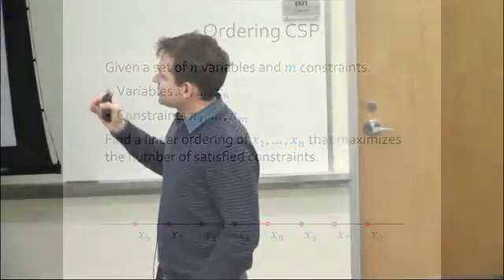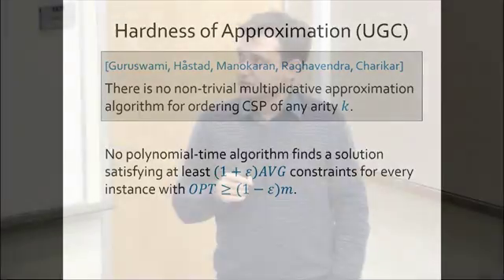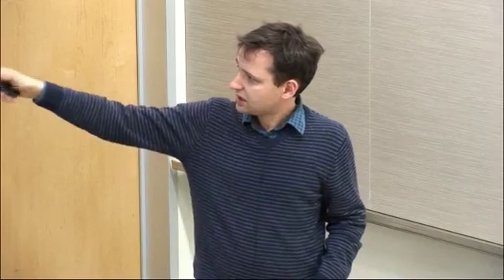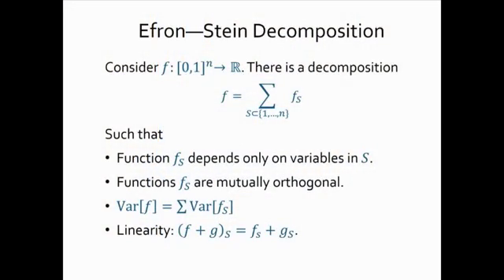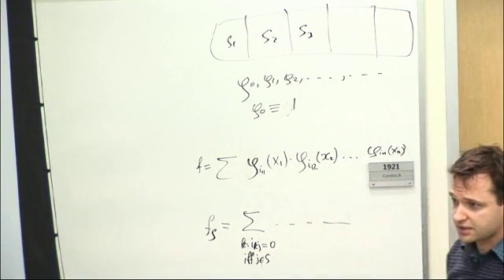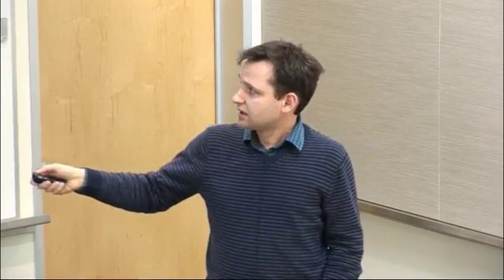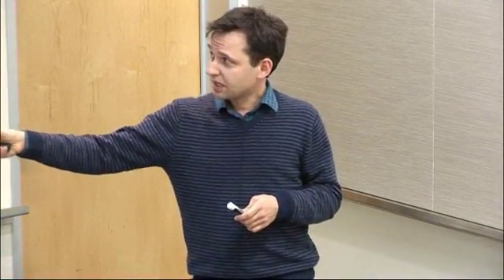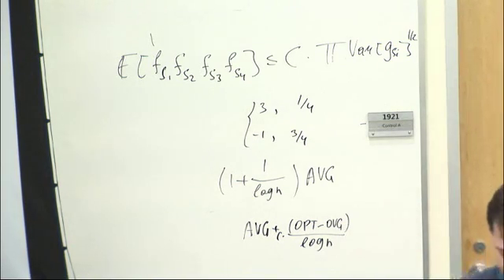Satisfiability of Ordering CSPs Above Average Is Fixed-Parameter Tractable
We study the satisfiability of ordering constraint satisfaction problems (CSPs) above average. We prove the conjecture of Gutin, van Iersel, Mnich, and Yeo that the satisfiability above average of ordering CSPs of arity k is fixed-parameter tractable for every k. Previously, this was only known for k = 2 and k = 3. We also generalize this result to more general classes of CSPs, including CSPs with predicates defined by linear equations. To obtain our results, we prove a new Bonami-type inequality for the Efron-Stein decomposition. The inequality applies to functions defined on arbitrary product probability spaces. In contrast to other variants of the Bonami Inequality, it does not depend on the mass of the smallest atom in the probability space. We believe that this inequality is of independent interest.   Joint work with Konstantin Makarychev and Yuan Zhou.